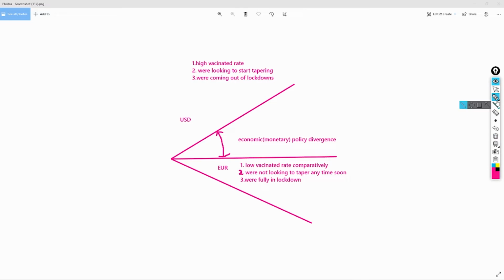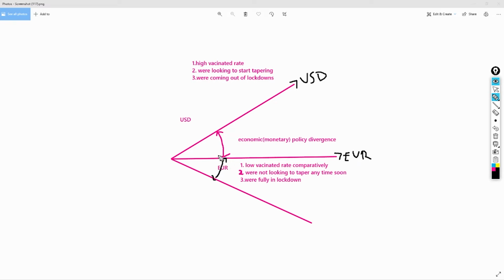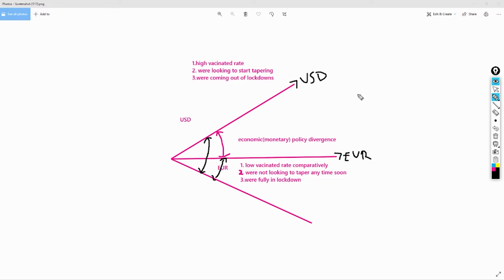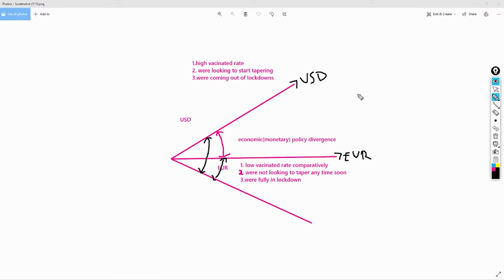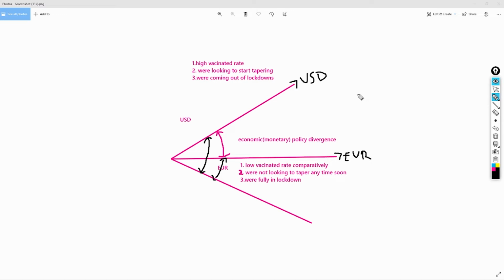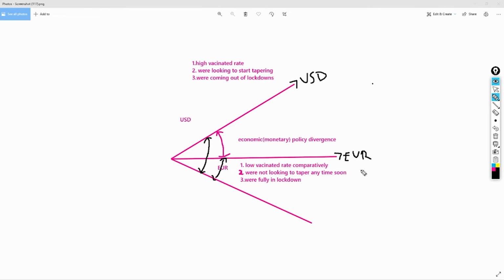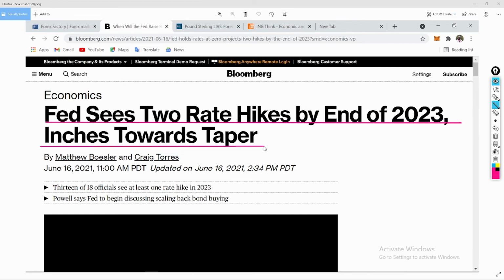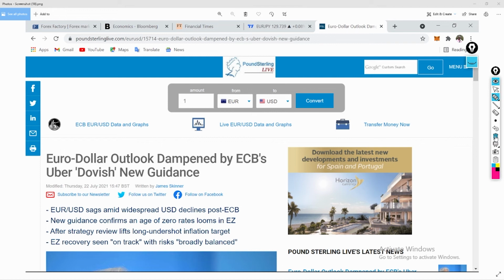Mastering Currency Prediction with Fundamentals: A Comprehensive Guide, (using EURUSD)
Are you looking to improve your currency prediction skills? Look no further, because today we're going to show you how to master currency prediction using fundamentals. Fundamental analysis involves looking at the economic factors that can affect the value of a currency. This includes things like interest rates, inflation rates, and political stability. By analyzing these factors, you can get a better understanding of where a currency is headed. One key factor to consider is interest rates. Central banks often adjust interest rates to control inflation and stimulate economic growth. Changes in interest rates can have a big impact on a currency's value, so keeping an eye on central bank announcements is crucial. Another important factor is inflation. High inflation can erode the value of a currency, so countries with low inflation rates often have stronger currencies. Keeping track of inflation rates can help you predict which currencies will perform well in the future. Political stability is also a crucial factor to consider. Political unrest or uncertainty can cause investors to lose confidence in a currency, leading to its depreciation. Keeping up with political developments can give you valuable insights into future currency movements. By mastering the art of fundamental analysis, you can improve your currency prediction skills and make more informed trading decisions. So start paying attention to interest rates, inflation rates, and political stability, and watch your currency predictions become more accurate.
 AND FELLOW ME ON OTHER SOCIAL MEDIA PLATFORMS.

4. Feel free to hit me up on the DMs!

MR. FLAWLESS  RECOMMENDED BROKER.